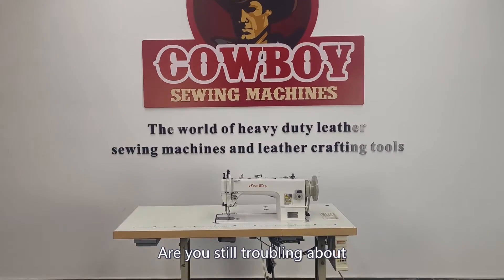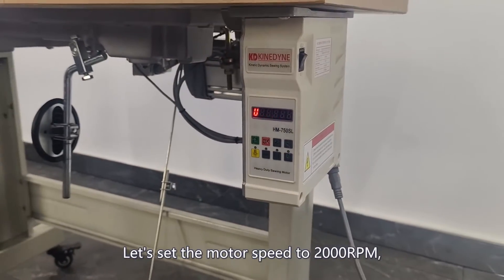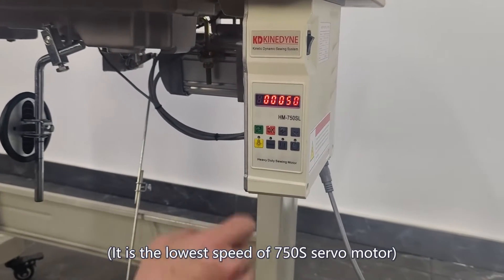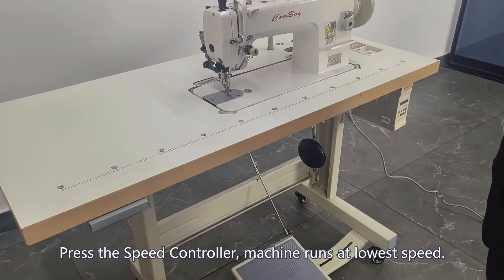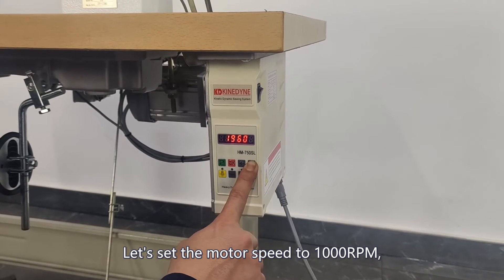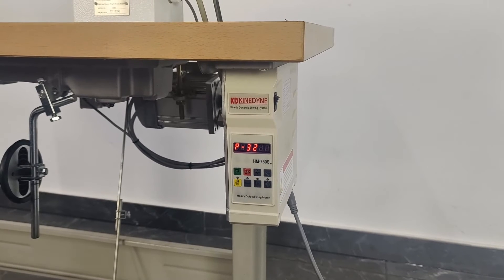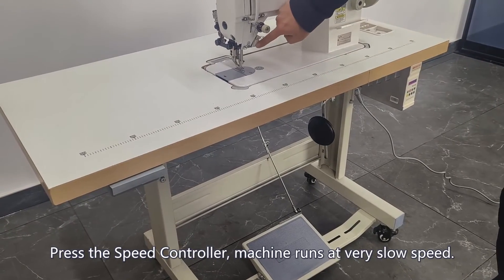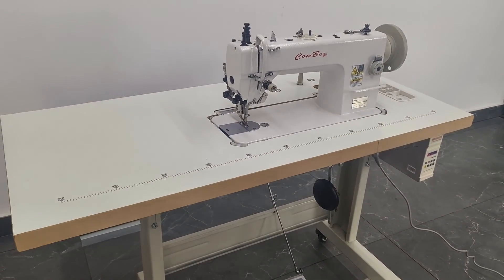The best way to slow down industrial sewing machine (Amazing speed controller)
DEMO on Tandy|Cowboy 797 Leather Sewing Machine